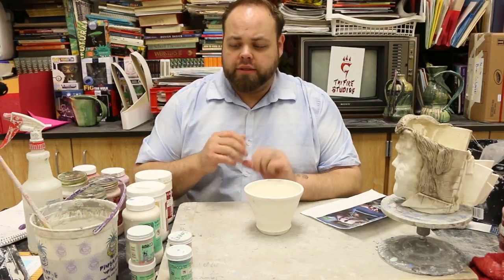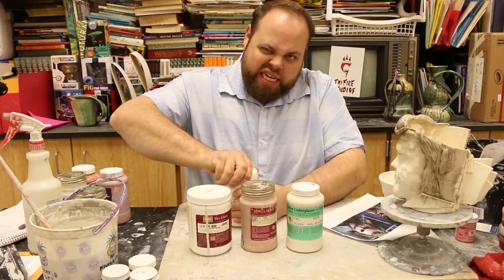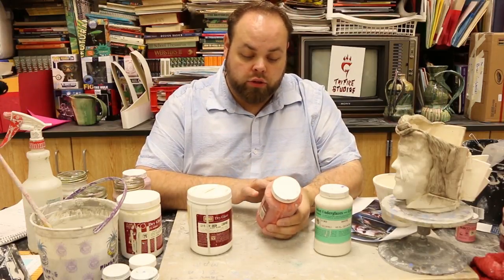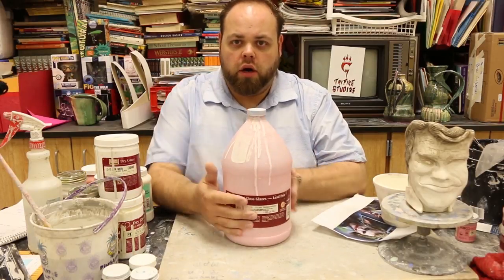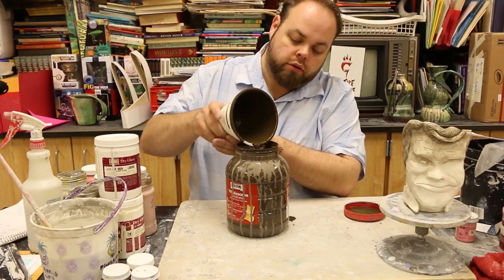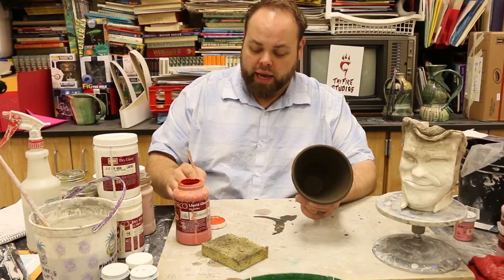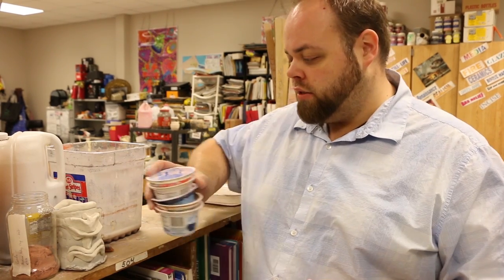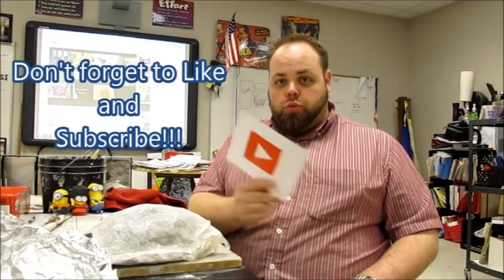Basics of Glazing - Ceramic Basics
How to create cool glazing applications and what you need to know to be successful in your glazing.

Category
Education